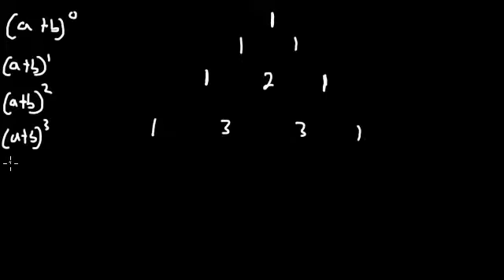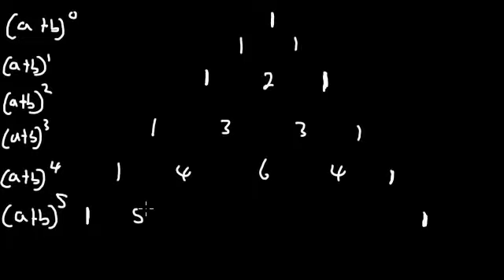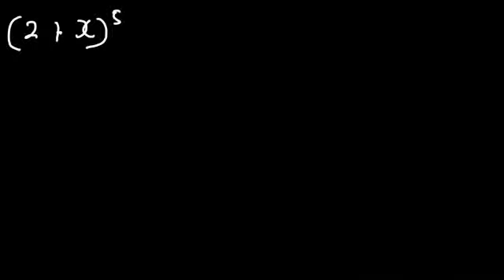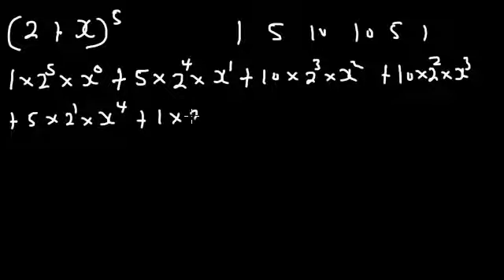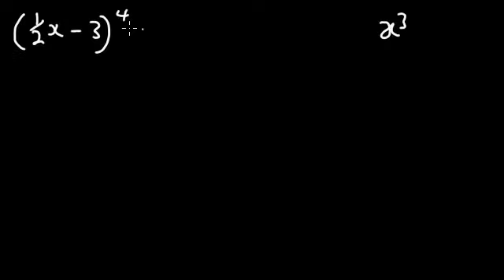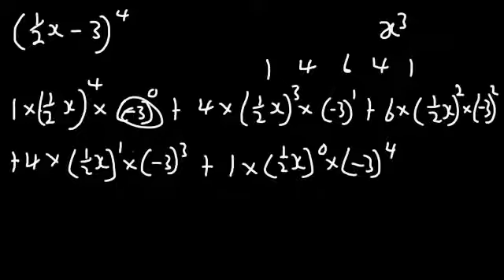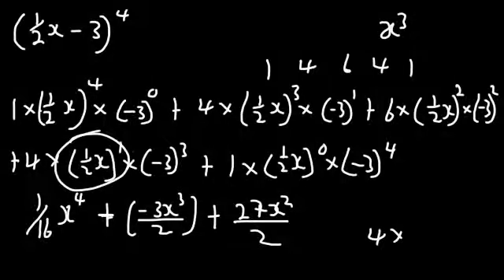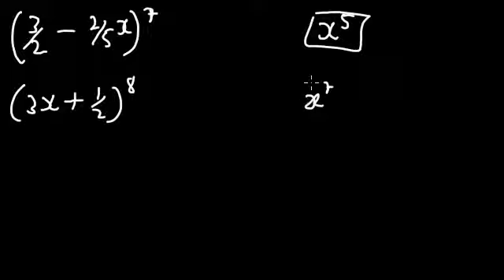PASCAL'S TRIANGLE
This video tutorial explains how to expand binomials using pascal's triangle.